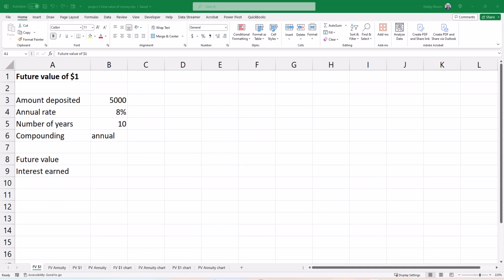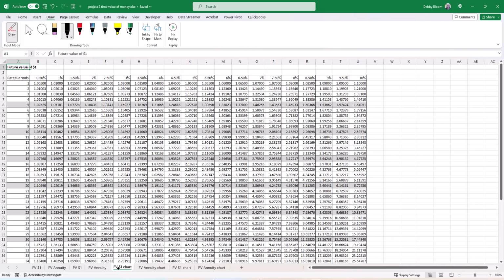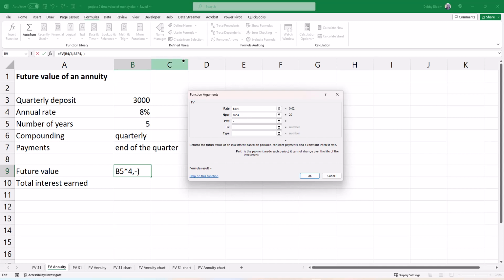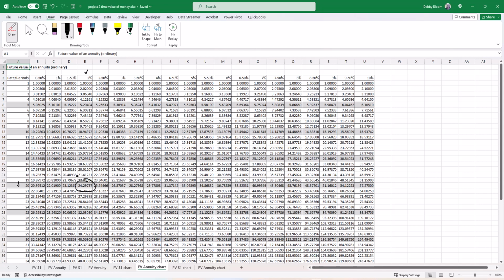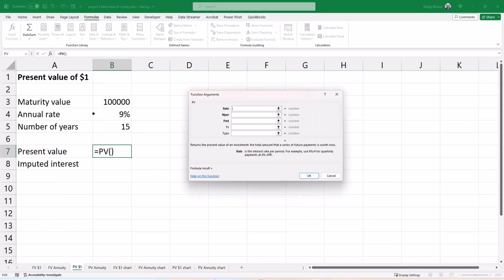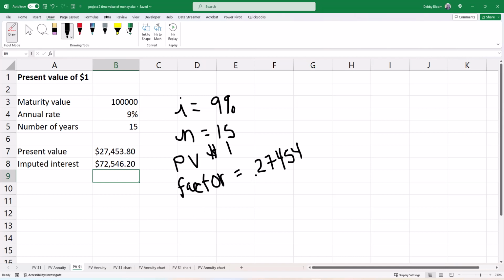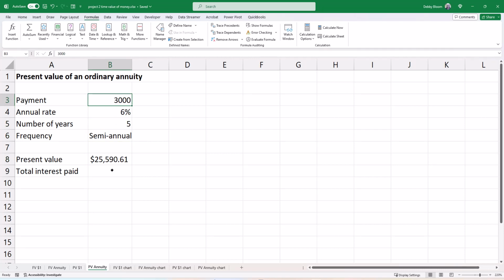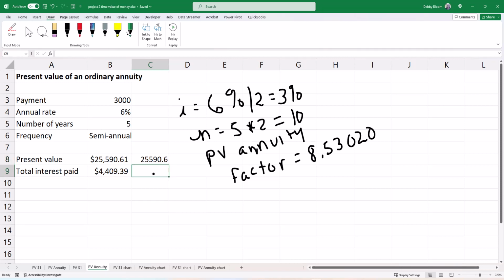time value of money project